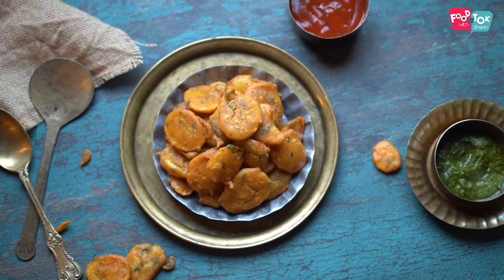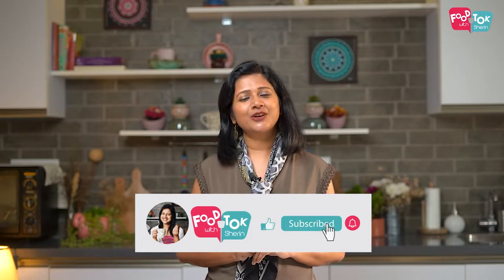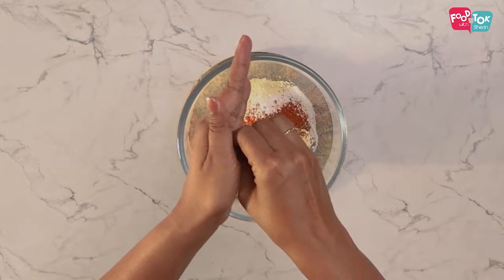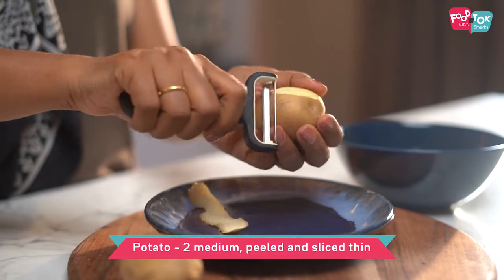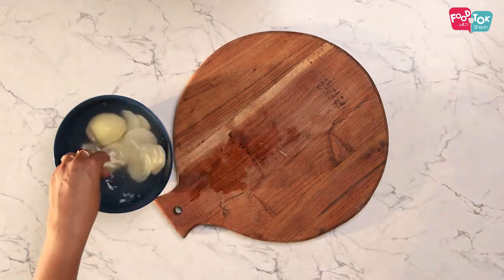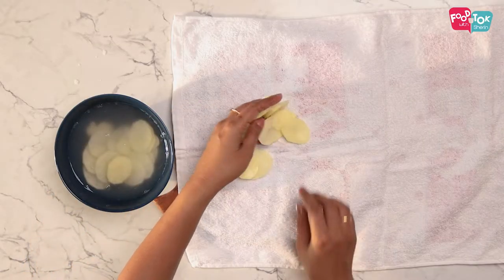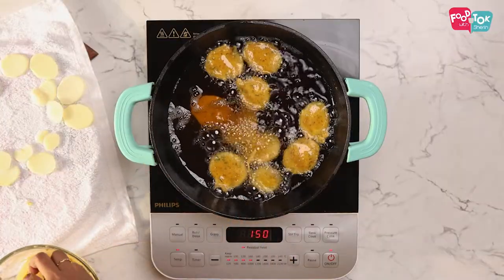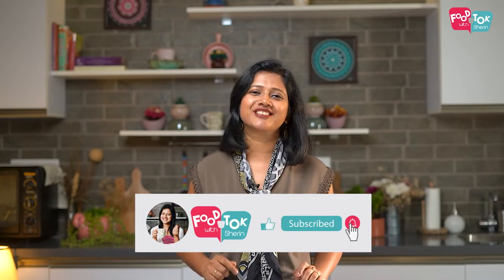Crunchy Aloo Pakoda Recipe | Crispy Aloo Pakora Tea Time Snack Recipe | Indian Snack Recipe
for the detailed written recipe!

Easy aloo pakoda recipe. Here’s how to make crispy and crunchy aloo pakoda recipe. A perfect tea time snack recipe.

INGREDIENTS:
For the batter
Besan/Gram Flour – ½ cup
Rice Flour – 1 tbsp
Ajwain/Carrom Seeds – 1/8 tsp
Crushed Kasuri Methi – ¼ tsp
Hing/Asafoetida – 1/8 tsp
Coriander Leaves – a small bunch, finely chopped
Salt – about ½-¾ tsp
Water – as need to a make a medium-thick batter
Hot Oil – 1 tbsp
For the pakoras
Potato – 2 medium, peeled and sliced thin